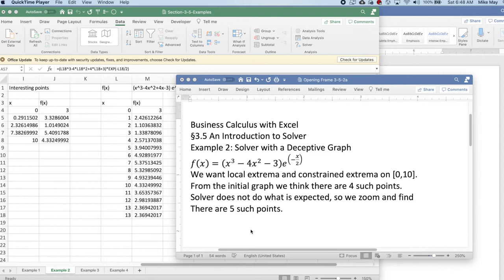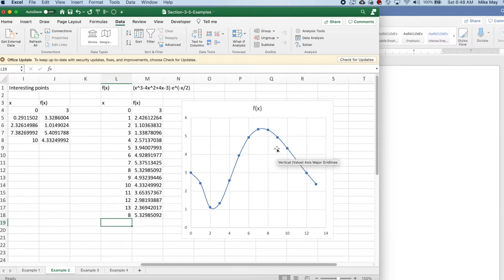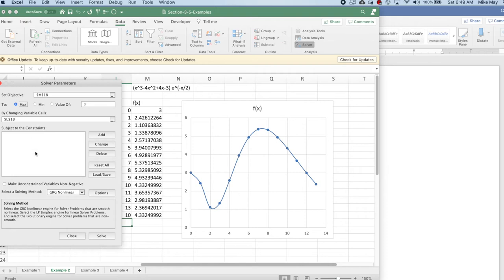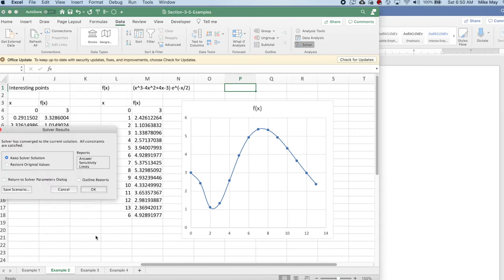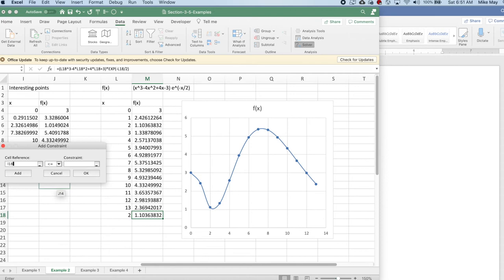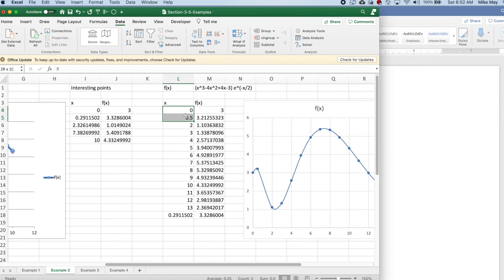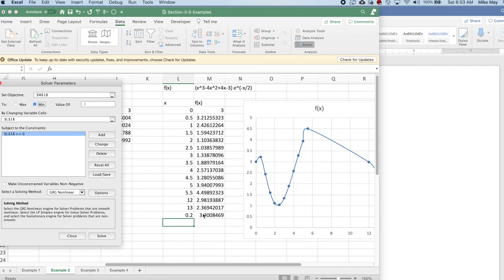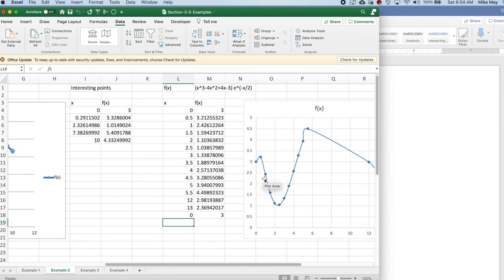Example3 5 2 Solver with deceptive graph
An Example where solver finds features that are missing from graph due to scale and sampling.